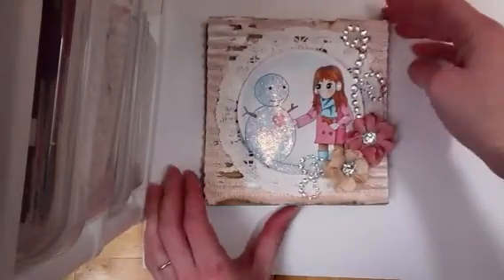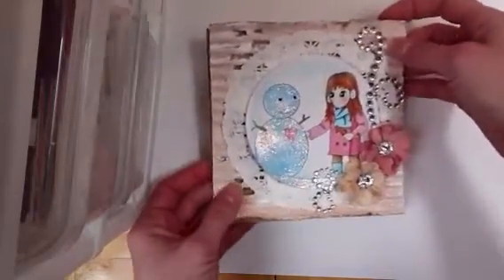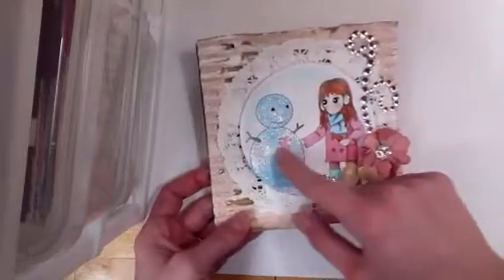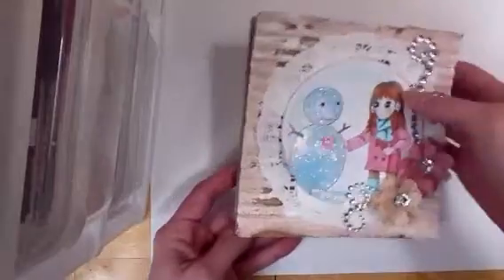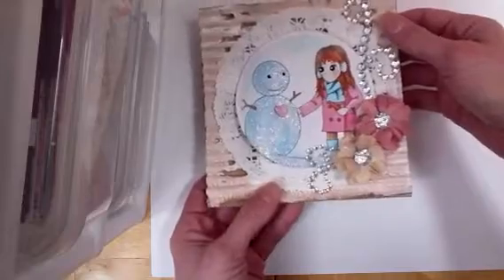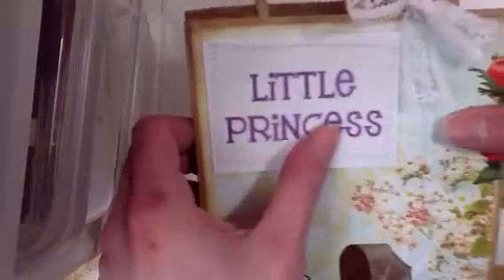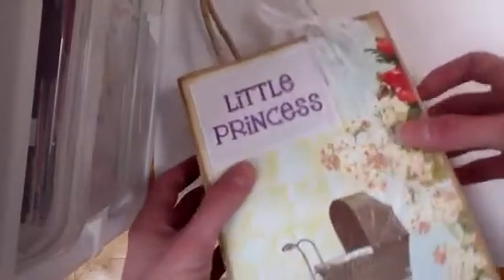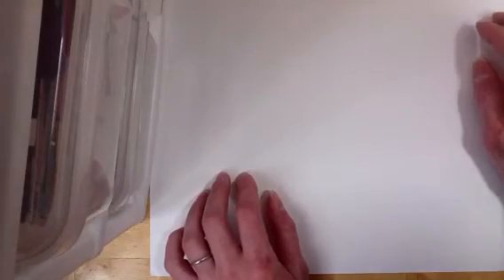Project share - scrapbooking and stamping